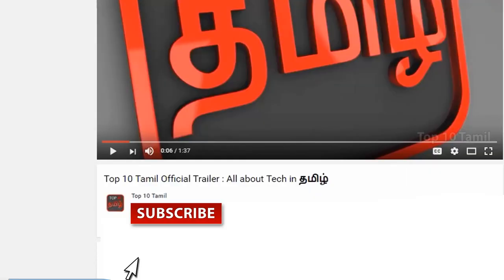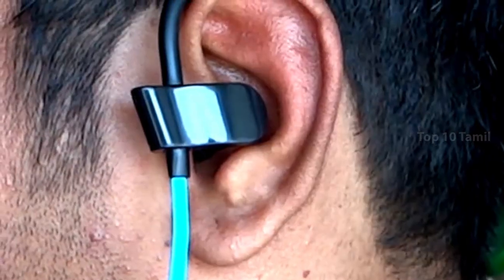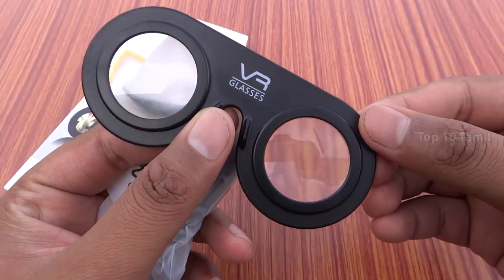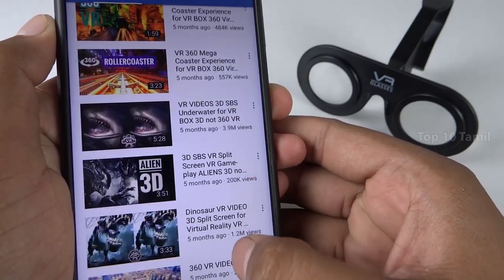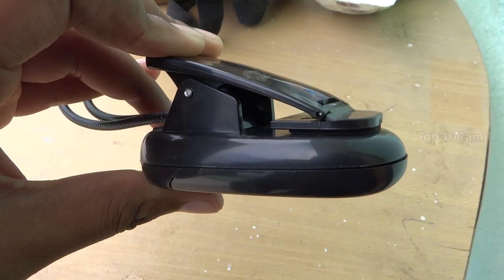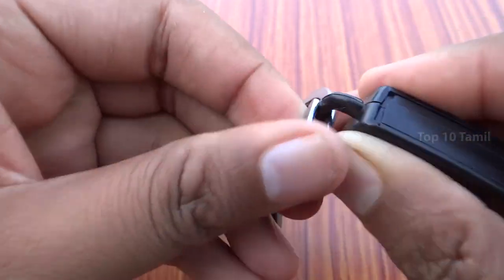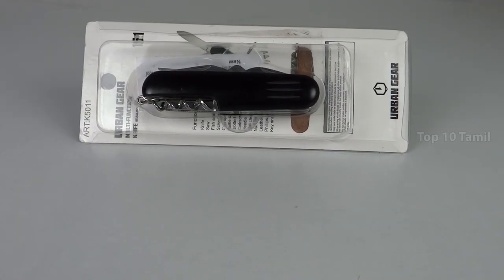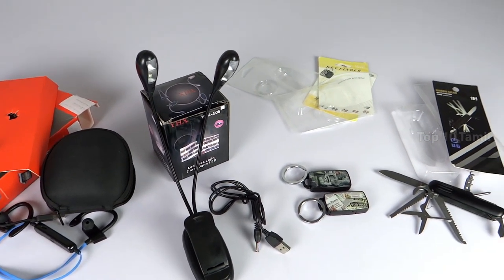5 சிறந்த gadgets 2018 | 5 gadgets you can buy on amazon in 2018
5 சிறந்த gadgets 2018 | 5 gadgets you can buy on amazon in 2018

#5 Starford Bluetooth Sweat Proof Sports Wireless Earphone  - 399

#4 Madhur 3d Vr Glasses  - 199

#3 Absales Flexible Neck LED Light - 349

#2 EZ Life 2 Pcs Find Your Lost Keys by Whistle Key Chain - 350

#1 Smartcraft Multi Tool Keychain ( 12 in 1) - 214

In this Video we see about 5 useful and intresting gadgets thats very useful in 2018 #5 Hands-free Calling: It features a 3-button inline remote that lets you take calls, adjust volume or skip a track all hands-free with the press of a button High-Fidelity Sound: Connect your phone or tablet via Bluetooth 4.1 and instantly begin to enjoy crisp Work it Out: Sweat or shine, these earphones push you further and handle tough training, the earphones locks around your neck when not in use for ease of handling Compatible with various brands of Bluetooth phones and Bluetooth notebooks, tablet PCs, MID, etc.Bluetooth: V4.1, the signal strength is nearly twice times than the general Bluetooth headset in the market, High-fidelity stereo music and clear speech 365 Days (or 12 months) Replacement Warranty Available all over India #4 3d vr glasses Black In Color Experience the VR World"SUPPORT"-- 3D side by side video and VR game, you can search for "3D split screen" to find suitable videos to play, you can search it on youtube Android OS| search "Cardboard" in Google Play (needs Android 4.1+). IOS OS: search "Cardboard" in App Store| Compatibility: With All Smartphones"EXPERIENCE VIRTUAL REALITY" This 3D VR Box 2.0 headsets will bring you to an immersive, fabulous virtual world while you playing games, watching 3D videos, with this 3D VR device you will find the VR world is amazing, if you want your child has an unparalleled childhood or make you different, then this 3D glasses will be your best choice(DURABLE AND ADJUSTABLE ---) T-shaped straps make it possible to fit different group of people, from children to adults, what's more, the soft padding in front of the vr cardboard also make it comfortable to wear"ANTI DUST DESIGN"-- The front cover with slide feature can stop dust going into the cardboard of 3D device, if there is any smudginess, you can slid and open the cover to clean it, the cover also help you keep the light out, so you can have a better experience of virtual world #3 Please NOTE when you BUY from SahiBUY- The Right Choice - Only we Provide FREE USB POWER CABLE along with your purchase of Twin Clip LightBest for Kindle eink ebook reader touchscreen device - Clip to affix it anywhere , best for computer , laptop late night reading, books, power source of 2 Amp output ,standard 1500 mah AAA batteries
Each lamp has an individual on/off switch, also use standard 1500 mah aaa batteries, not the fat ones of 2500 mah,Power on/off button to make full light , Can used for literally use fish tank or handy for camping or best gifting idea for corporate , seniors, students , book lovers , wife sister , anyone who is fond of readingDual Power Options - by USB ( Included ) & 3 AAA Batteries (Not included) ; USB Cable to power it from Power Bank also, and also from computer laptop tablet , any usb source, along with second option to power via aaa batteris, take rechargeable batteries for better long term use. #2 This fantastic Whistle Key Finder beeps when you whistle! This makes a wonderful stocking filler and novelty gift for men, women and teens!A great way to find your keys or handbag,The key finder keyring takes 2 x LR41 batteries which are includedHow to use it: 1. Attach this electronic key finder to your keys.  it will stop sounds and flashes itself.  Minimum Order Value has to be Rs.100. Offer applicable once per customer during the offer period Jun 1st to Jun 21st.
Go Cashless with Visa Debit / Credit Cards: Get 10% back up to Rs.100 if you pay with a Visa Card. Offer valid for your first two cashless transactions ever on Amazon. Offer Period: 5th Jun to 30th Jun.

3. Credit the artist(s) of the track by including their social network links.
If you're a commercial organisation interested in using one of our tracks, please visit our commercial licensing